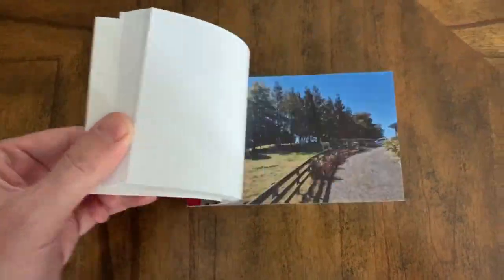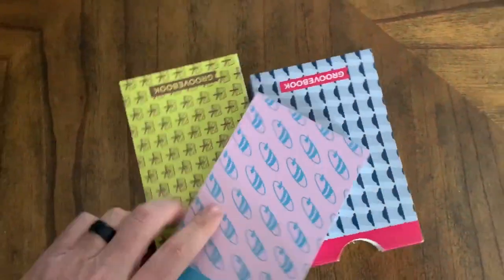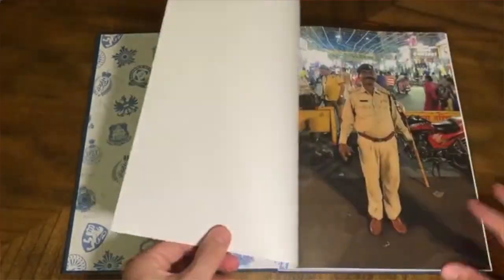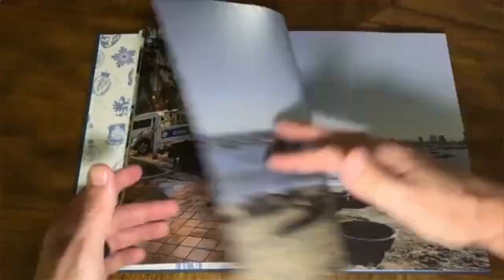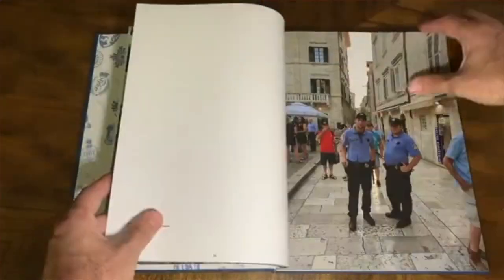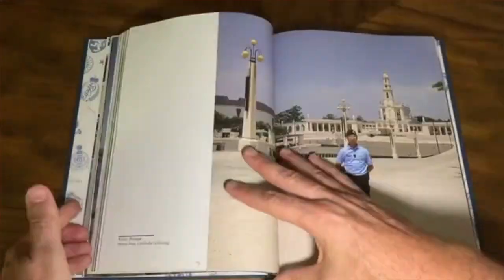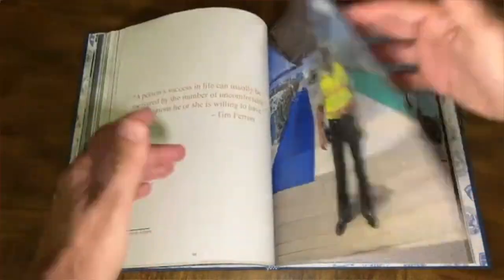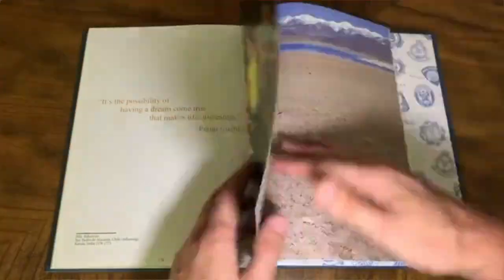Best Photo Books (Capture Your Vacation Photos)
Taking memorable photos is a fun part of traveling. What do you do when you return from your trip or vacation with the photos? In this episode, we are going to look at three options to turn your photos into books that you can look at over and over to remember the amazing trips. I go into detail about Groovebook, Google Photo Books, and self-publishing with a professional printing company.

Links Mentioned in the Episode:
Groovebook - A cost-effective way to keep all of those great photos around.
Google Photo Books - High-end but cost-friendly books to have as good coffee table books around your home or office.
Check out all of the details of POLICE: Brotherhood in Uniform Around the World.
Season 3 of World Barber Shop Adventures is on Amazon Prime.
Check out the list of recommended books for 2020 from my high-performing peers.
Sign up for our Newsletter to get the latest tips in Travel and hear about our weekly visits around the world.